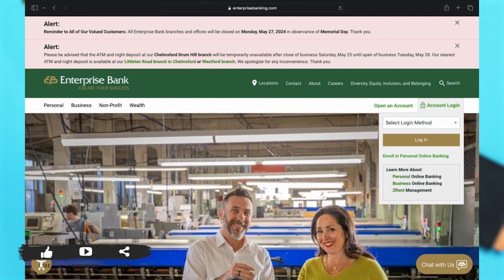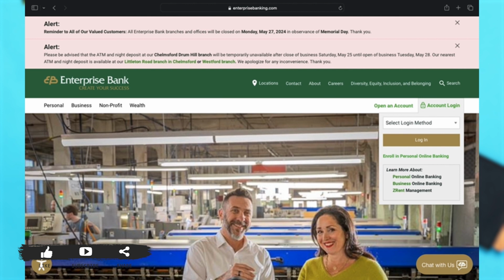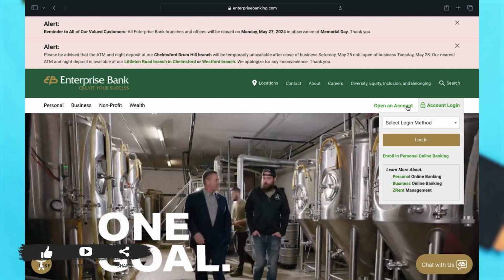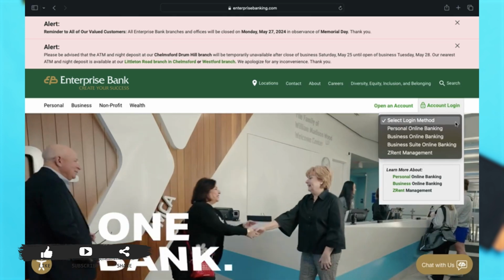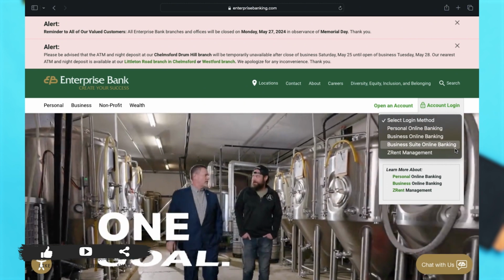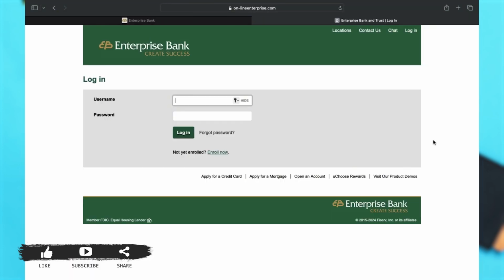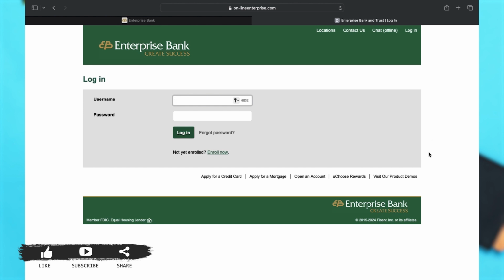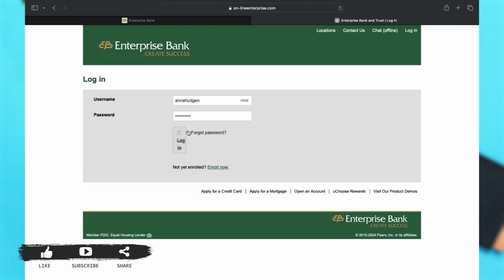How To Login Enterprise Bank Account 2024 | Enterprise Bank Online Banking Sign In Guide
Discover how to login to your Enterprise Bank account with this step-by-step guide. It provides secure online banking services to help you manage your finances conveniently. This tutorial will walk you through the process of accessing your account, ensuring you can check balances, transfer funds, and more with ease. Follow these simple instructions to get started with your Enterprise Bank online banking.